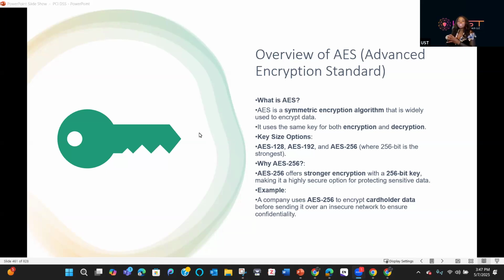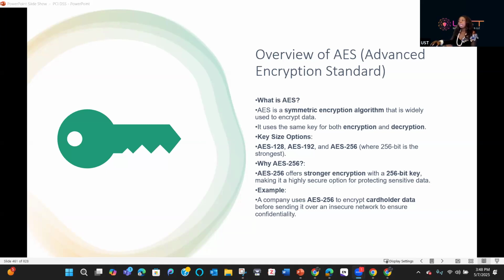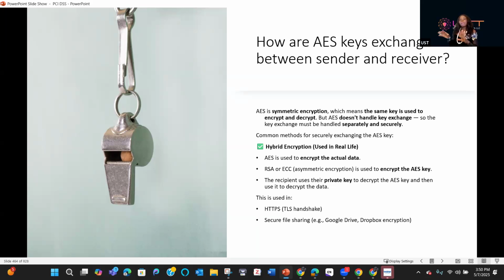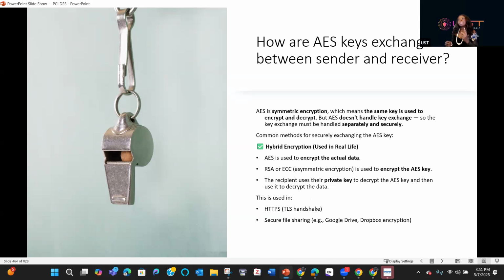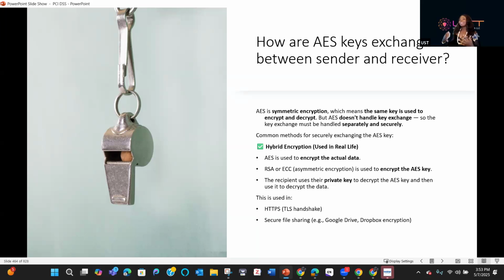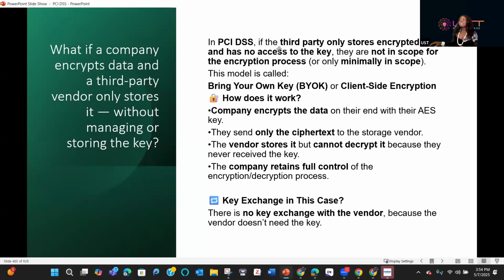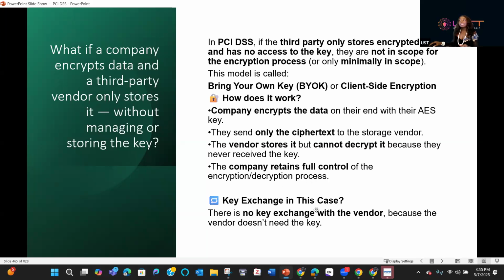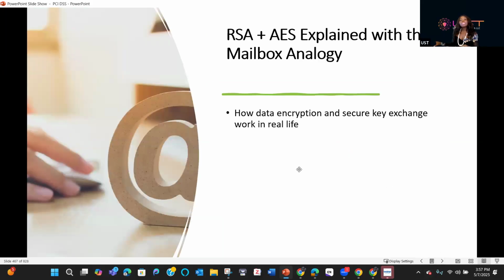AES Encryption Explained: What It Means for PCI DSS and Third-Party Vendors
What is AES encryption, and why is it the gold standard for protecting sensitive data like cardholder information? In this video, Mama UST simplifies Advanced Encryption Standard (AES), how keys are exchanged, and what it means when third-party vendors store encrypted data.

📌 Covered in this episode:

What is AES and why it's used in cybersecurity

How AES keys are securely exchanged

PCI DSS scope implications when encrypted data is stored externally

Scenarios: storing data without access to keys

Simple illustrations and beginner-friendly explanations

✨ Whether you're new to cybersecurity or preparing for compliance interviews, this video will help you understand one of the most critical topics in data protection.